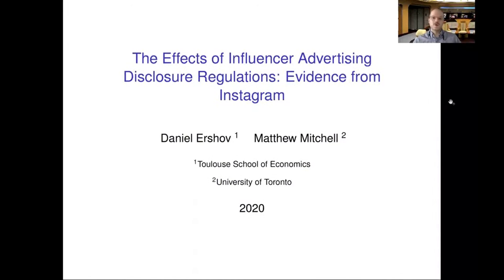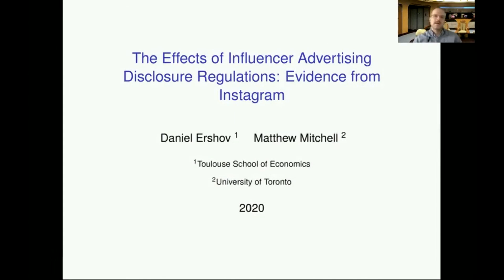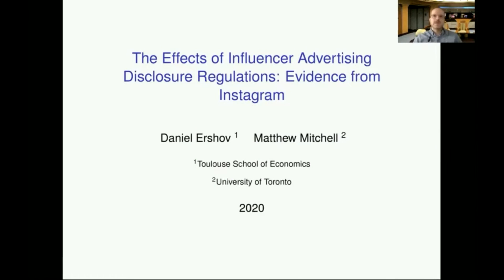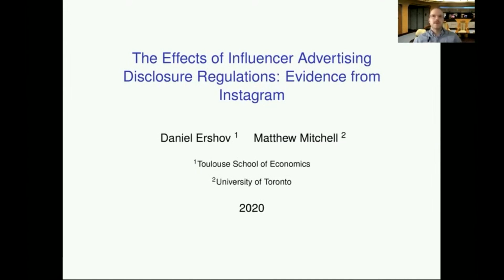EC'20 Flash Video: Effects of Influencer Advertising Disclosure Regulations: Evidence From Instagram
Title: The Effects of Influencer Advertising Disclosure Regulations: Evidence From Instagram
Authors: Daniel Ershov, Matthew Mitchell